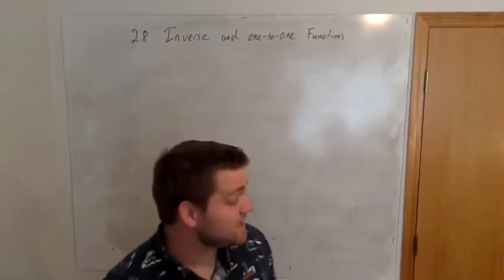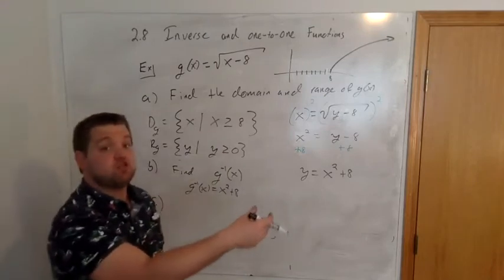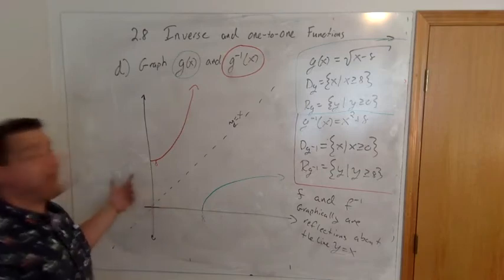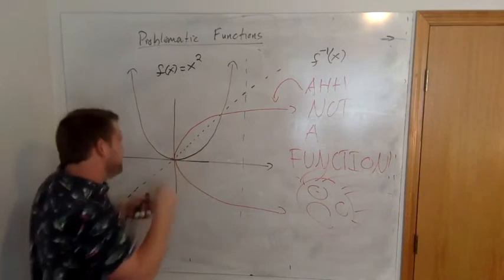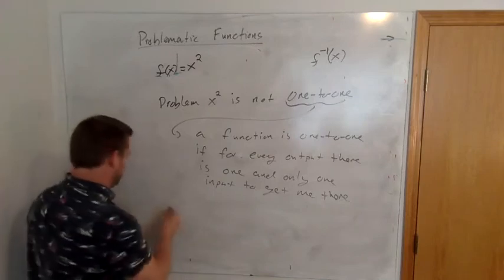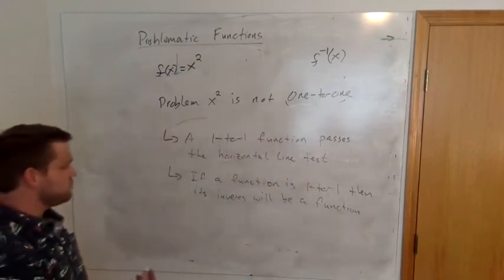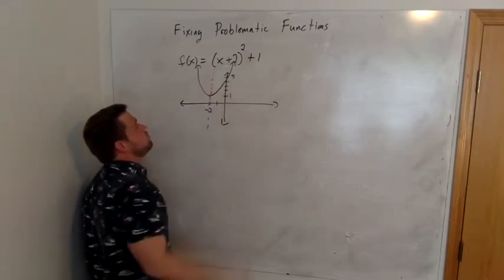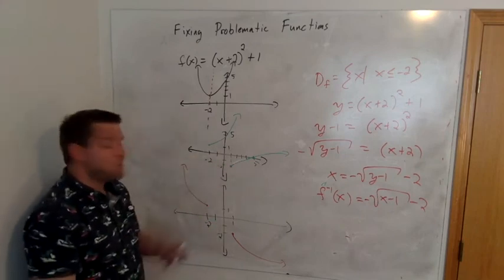2 8 Graphs of Inverse Functions and One to One Functions